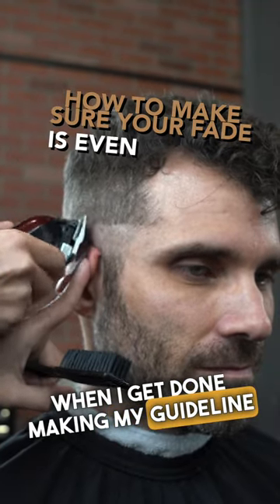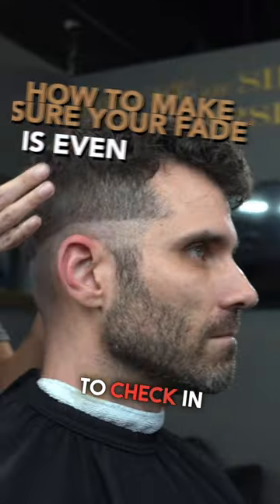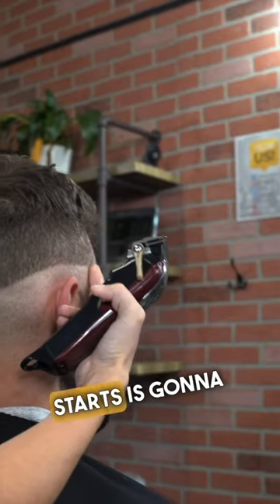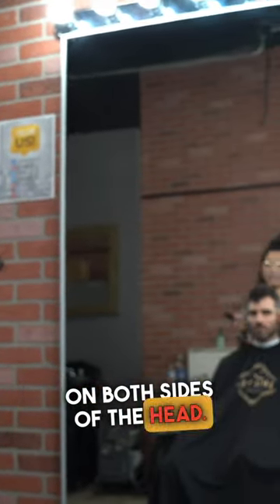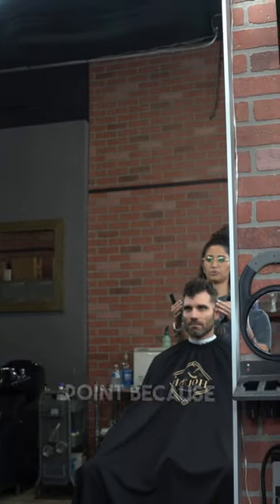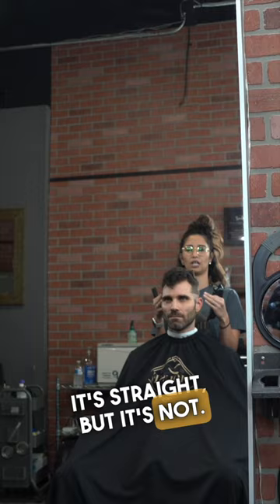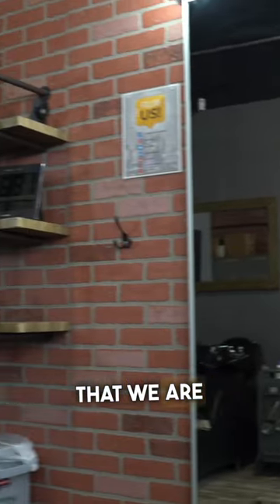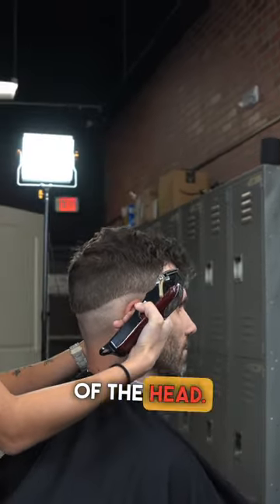HOW TO MAKE SURE FADES ARE EVEN